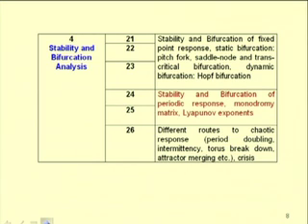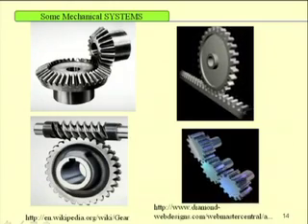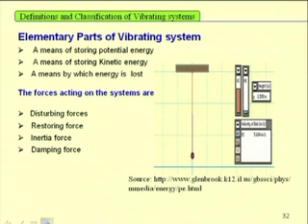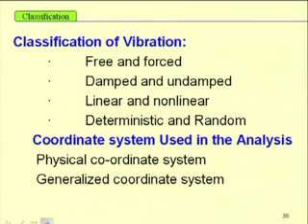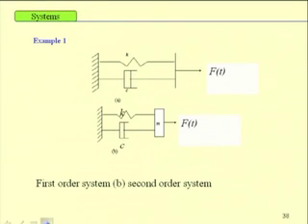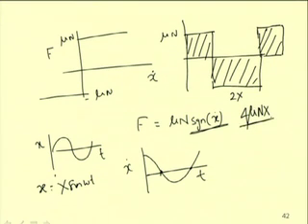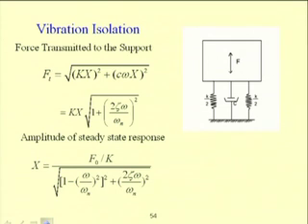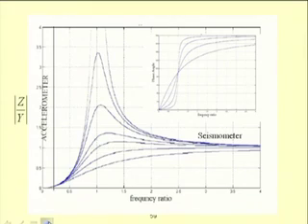Mod-01 Lec-01 Introduction of Nonlinear systems